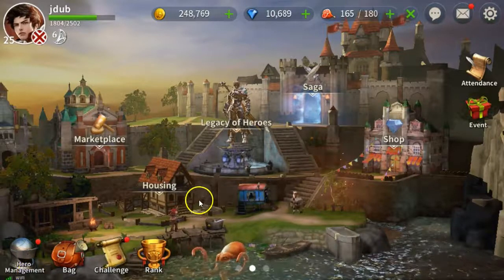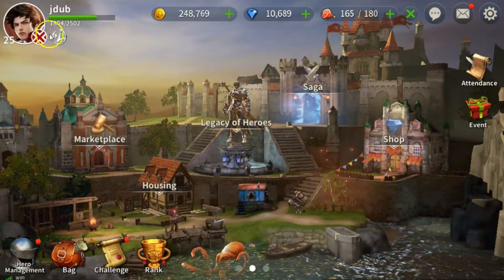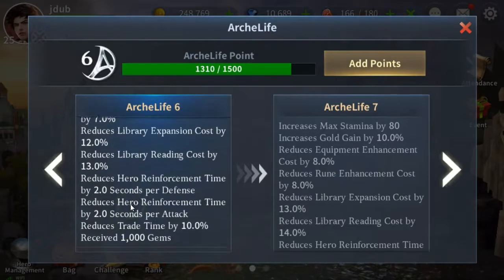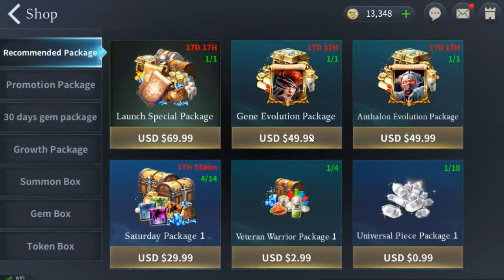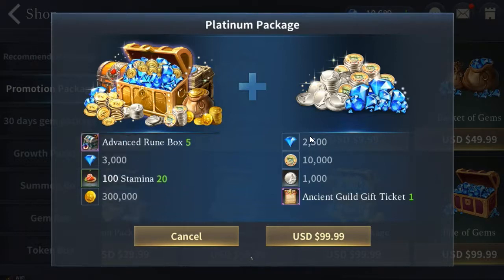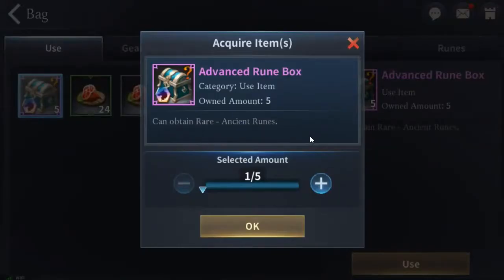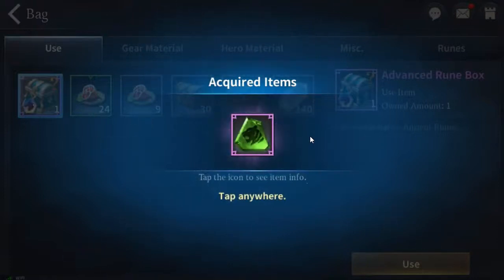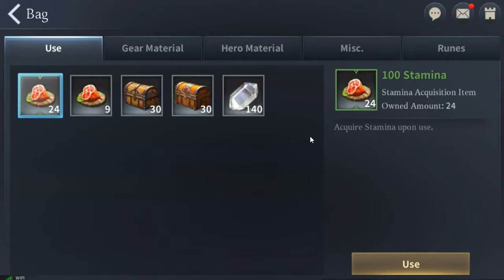Archeage begins what is Archelife and how to get it! Rewards lv6